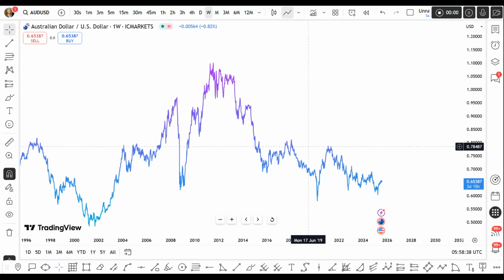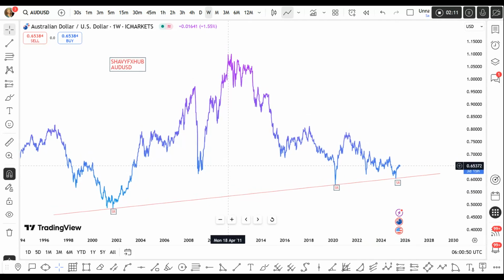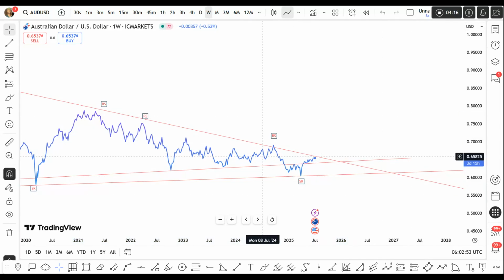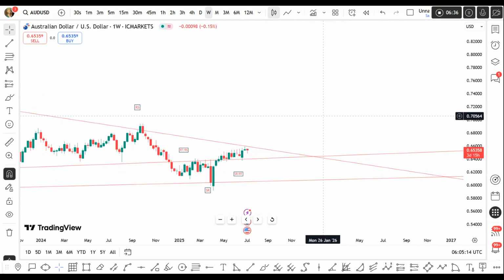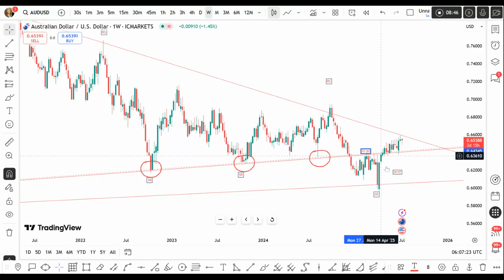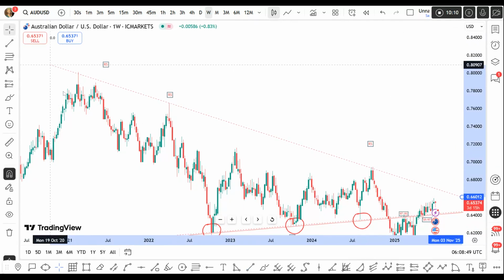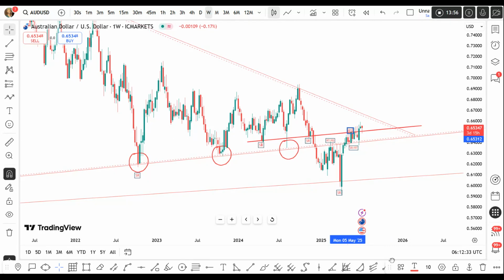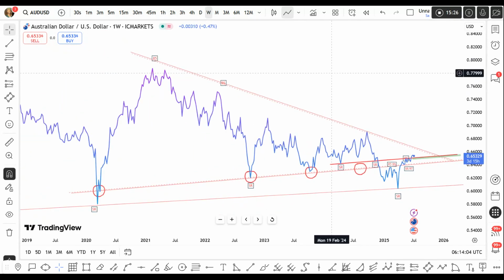AUDUSD seo AUDUSD forexstrategy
THE month July 8, 2025, the key Australian economic events
2:30 AM WAT – NAB Business Confidence
Actual: 5
Forecast: 2
The NAB Business Confidence Index rose sharply to 5 in June 2025 from 2 in May, marking its highest level since January and indicating improving business sentiment. This improvement was driven by gains in sales, profitability, and employment, signaling optimism about the economic outlook despite some lingering cost pressures.
5:30 AM WAT – RBA Cash Rate and Related Announcements
Cash Rate Actual: 3.85% (no cut at this meeting)
Forecast: 3.60% (markets had expected a 25 bps cut)
Previous: 3.85%
The Reserve Bank of Australia (RBA) held the cash rate steady at 3.85%, surprising markets that had expected a cut to 3.60%. The RBA Rate Statement accompanied the decision, providing insights into the bank’s view on inflation, growth, and monetary policy. The decision reflects the RBA’s cautious stance amid mixed economic signals and ongoing inflation concerns.
The stronger business confidence contrasted with the RBA’s decision to pause rate cuts, highlighting uncertainty about the economic outlook and inflation trajectory in Australia.
AU10Y=ROSE TO 4.3% FROM DAILY OPEN OF 4.206%
AUD OCR=3.85% THE SAME
US10Y=4.391%
US IRT=4.25-4.5%
This shift in AU1OY and RATE hold of 3.85% will give AUD a buy opportunity going forward.
while we are seeing tariff related shocks evident ,AUSTRALIA a commodities dependent economy will take a offensive .
The announcement and implementation of tariffs have created uncertainty, causing the AUD to decline from recent highs. The AUD/USD pair dropped in anticipation of tariff changes and broader risk aversion in global markets.
Market Sentiment:
The threat of higher tariffs and trade tensions typically weighs on the AUD, as Australia’s economy is highly exposed to global trade flows. Increased tariffs can reduce export competitiveness and hurt terms of trade, especially if global growth slows as a result.
Limited Direct Impact:
since the US is not Australia’s largest export market. However, indirect effects—such as slower global growth or disruptions in China (Australia’s biggest trading partner)—could further pressure the AUD.
Broader Economic and Policy Context
RBA Response:
The Reserve Bank of Australia (RBA) has cited tariff uncertainty as a reason for holding interest rates steady, adopting a “wait-and-see” approach until the full effects of global trade tensions are clearer.
Exchange Rate as Shock Absorber:
The AUD often acts as a buffer during global shocks. If tariffs or trade tensions worsen, a weaker AUD can help offset some of the negative effects by making Australian exports more competitive, but it also increases the cost of imports.
Key Takeaways
Tariff uncertainty has already contributed to recent AUD weakness.
If trade tensions escalate or global growth slows, the AUD could face further downside.
The RBA is likely to remain cautious, and the AUD will remain sensitive to both tariff developments and broader economic data.